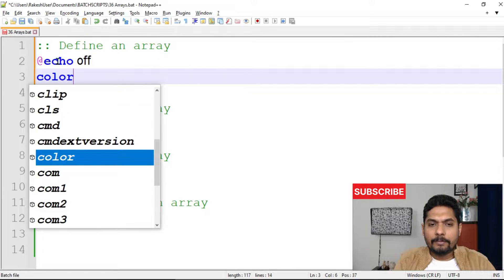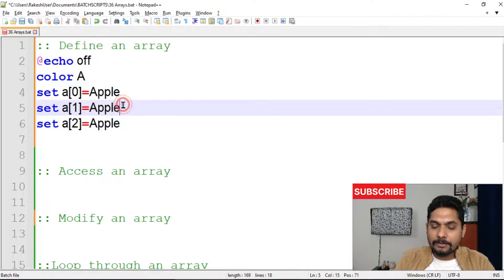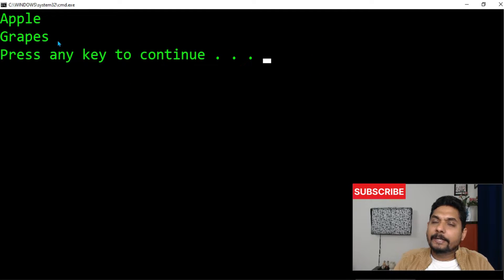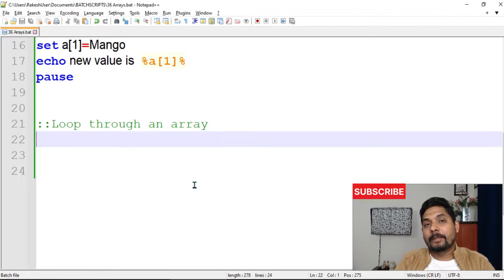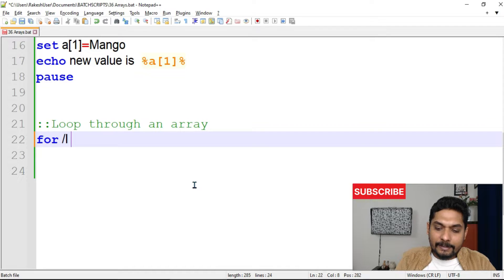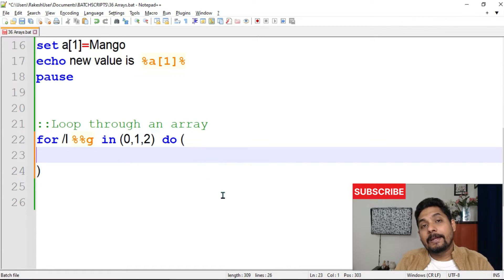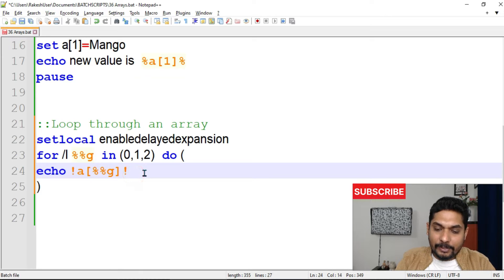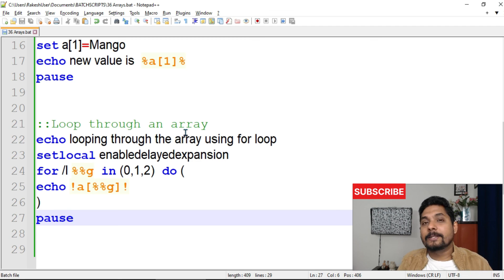Batch Script Loop Through Array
In this video we will learn how to define array in batch script and how to loop through an array in batch script.